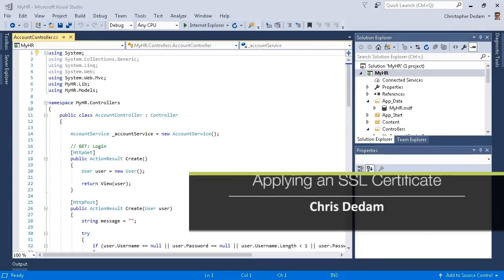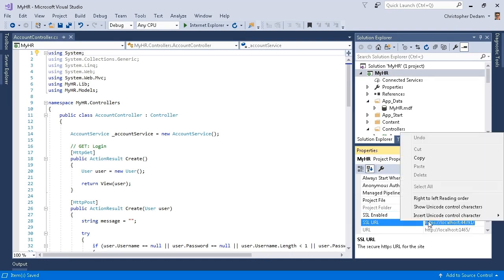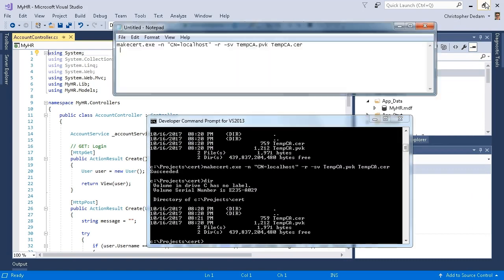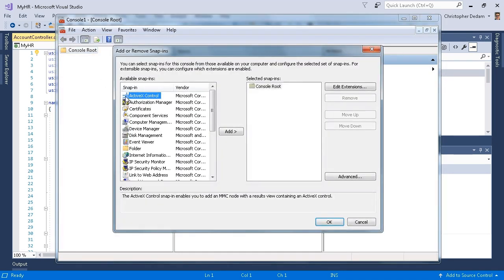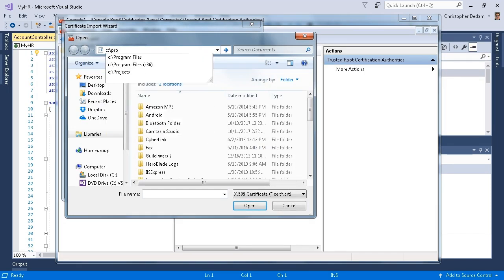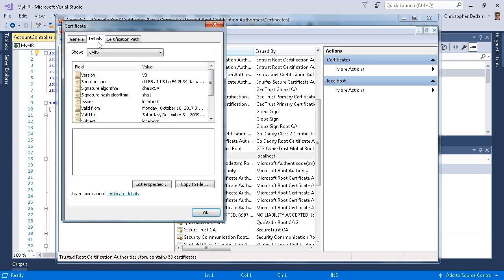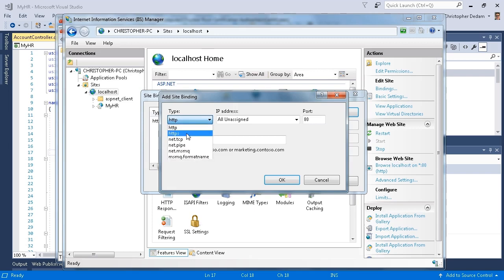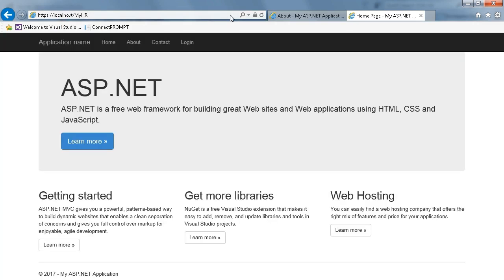ASP.NET: Applying an SSL Certificate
This video is a sample from Skillsoft's video course catalog. After watching this video, you will be able to create and use an SSL client certificate to provide SSL authentication in an ASP.NET MVC web application.